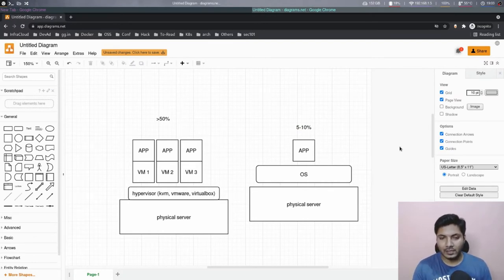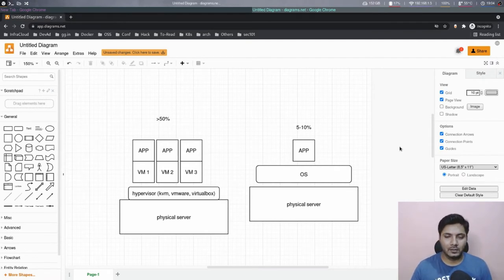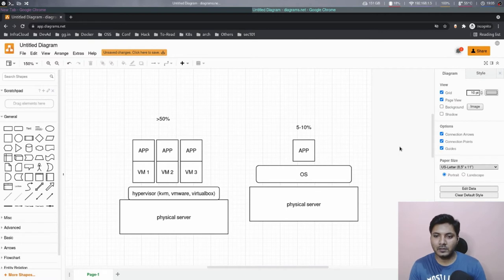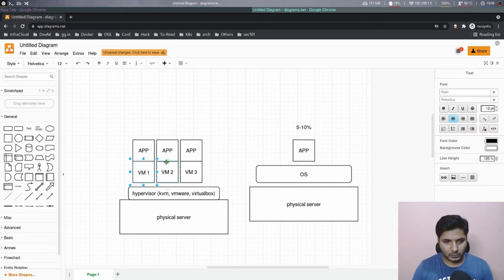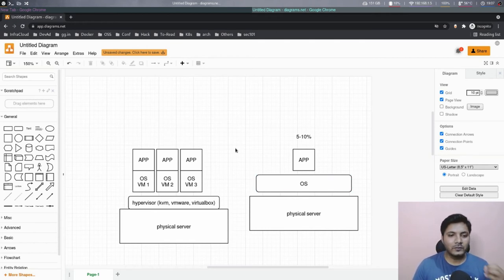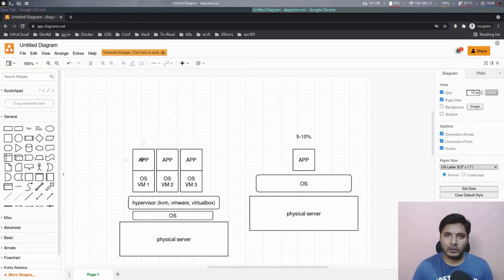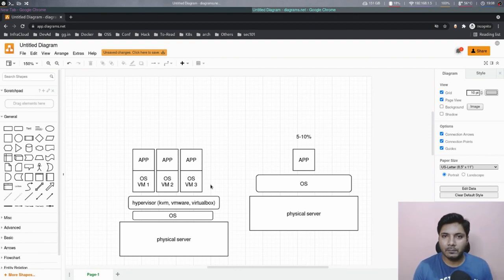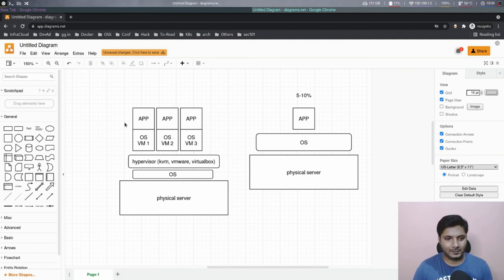Problems with Physical Server and VM Model | Containers | Docker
APOLOGIES FOR THE DISTORTED SOUND. :(

In this video, we take a closer look at the problems with the old way of deploying one application per physical server and the VM Model.

Contents
00:00 - Intro
00:15 - Problems in 1 App = 1 Server model
02:30 - Problems in VM model
05:59 - Solution (containers)